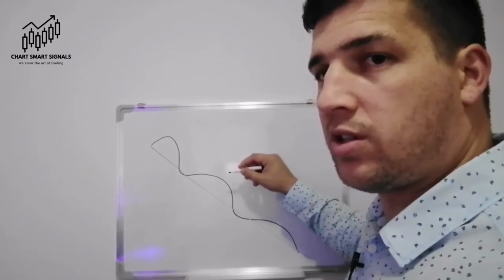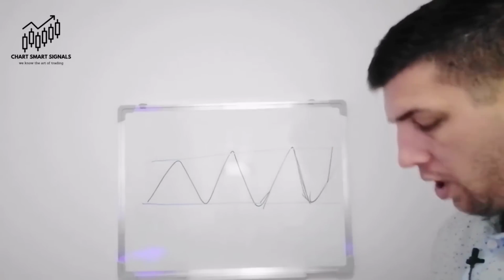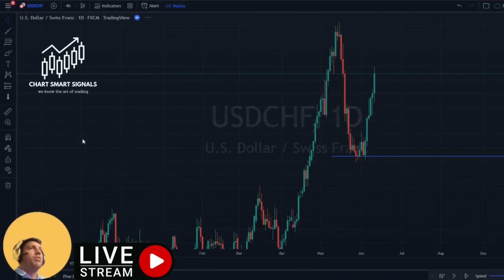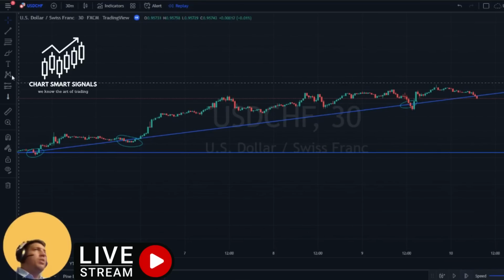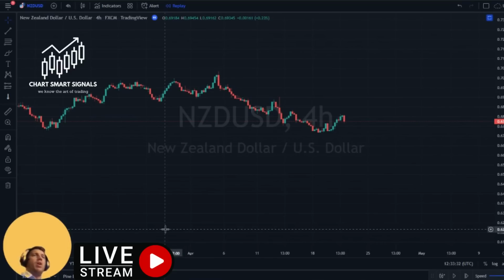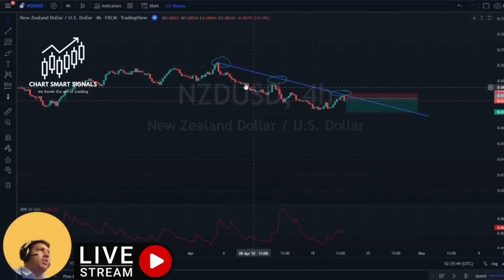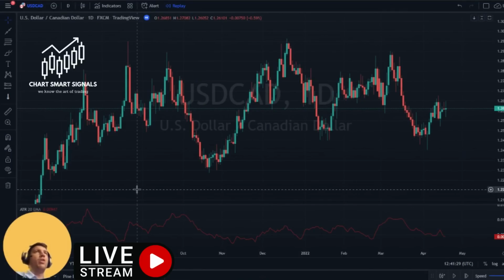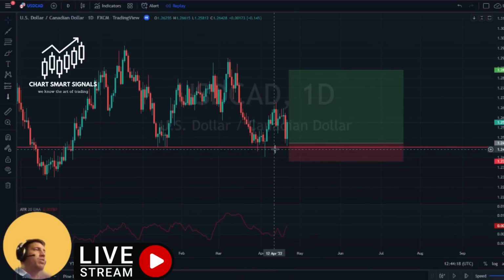We will cover how to safely set your TP & SL in this clip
We are not permitted to provide financial advice and we are only sharing our personal take on market analysis.
If you wish to join a regulated broker with super low spreads and up to 20% cash back ever month,